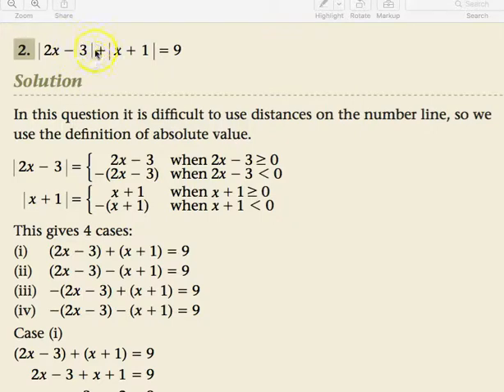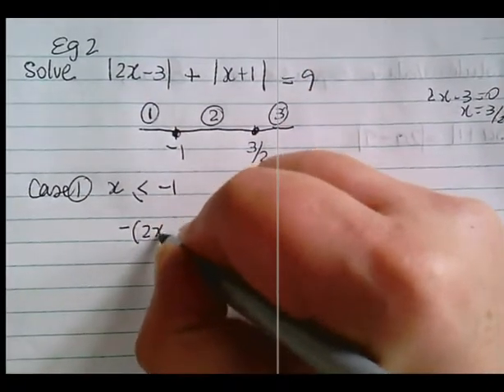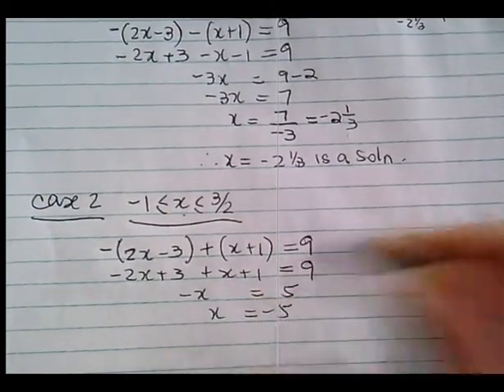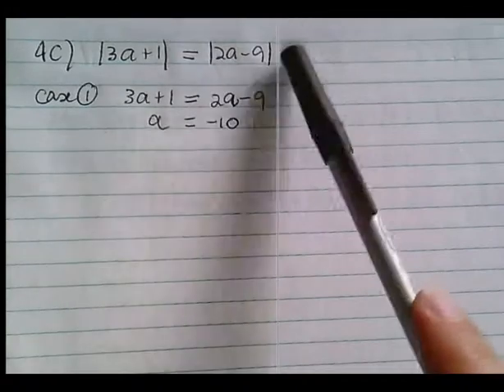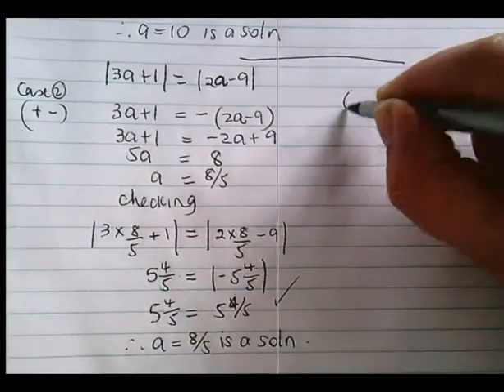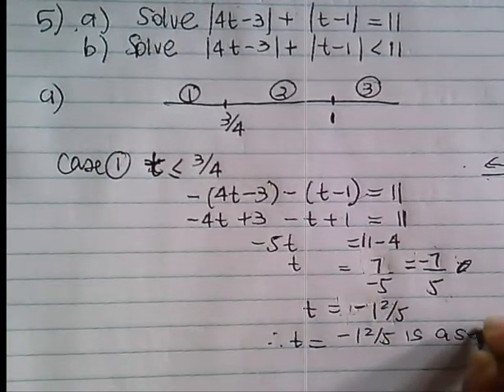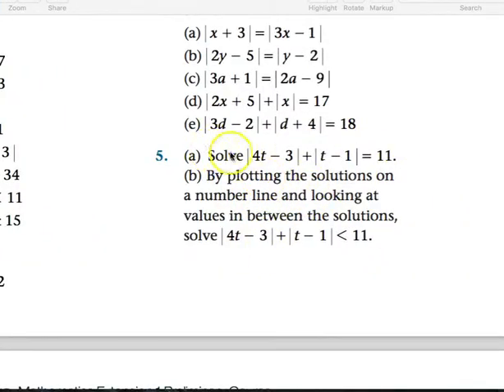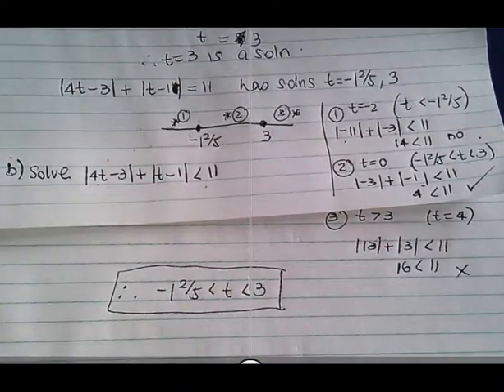Ex 3.5 Absolute value equations part 2